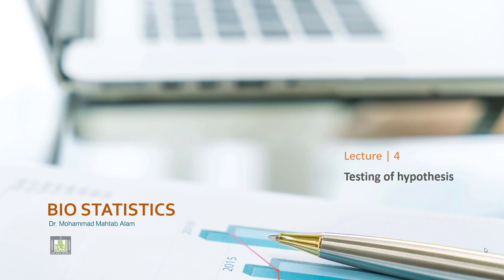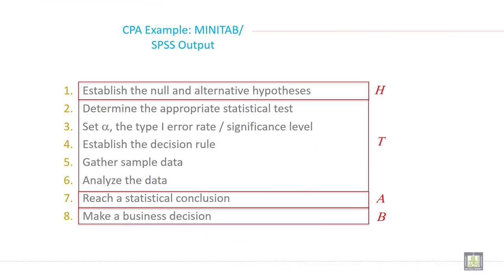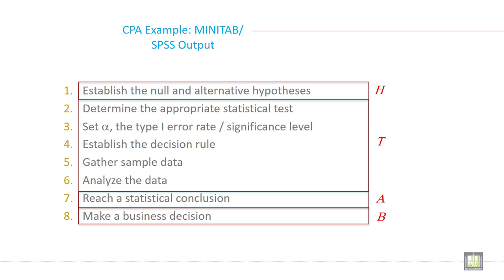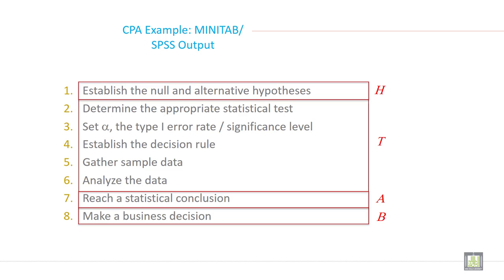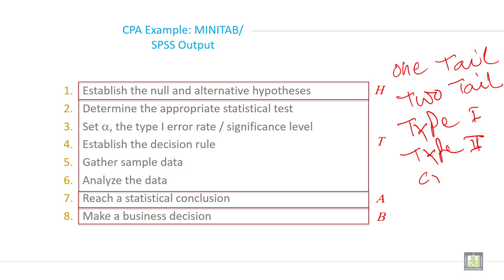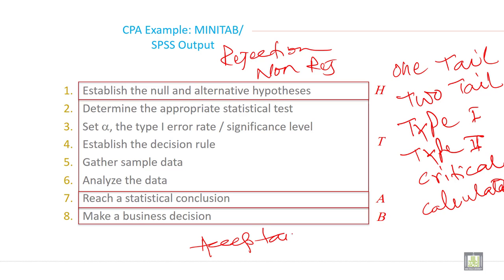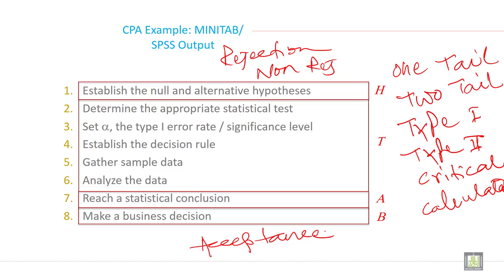Applied Biostatistics | U4-L11 | 8 steps of hypothesis testing Summary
Chapter 4 - Lecture 11 : 8 steps of hypothesis testing Summary
Summary of Eight steps of hypothesis testing
Summary of important terminology used in hypothesis testing